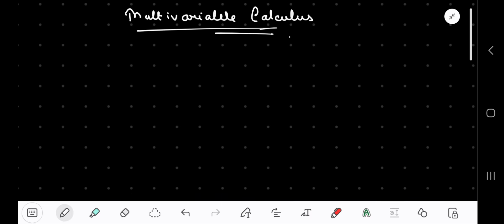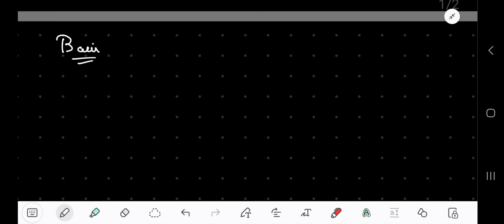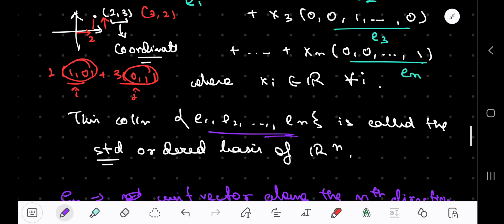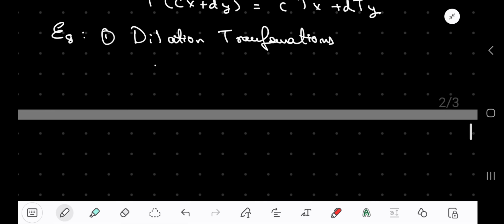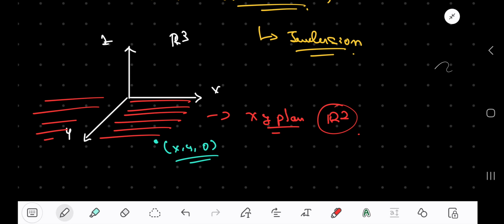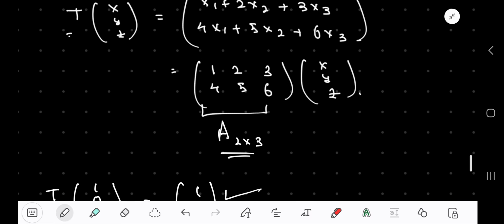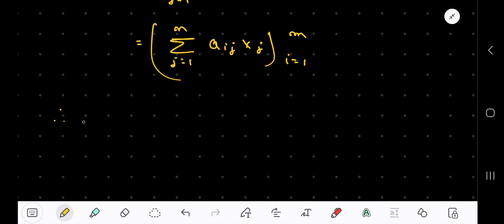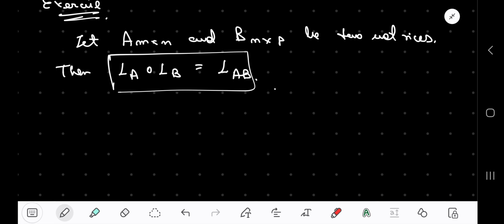Multivariable Calculus| Lecture 1| Preliminaries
Welcome to the first lecture of Multivariable Calculus, presented by Saurish Gupta (MSc, Jadavpur University). In this lecture, we cover the essential preliminaries required for this course, including:

✅ Vectors and their operations
✅ Basics of Vector Spaces
✅ Linear Transformations
✅ Matrix representation of Linear Transformations

These fundamental concepts will help build a strong foundation for understanding Multivariable Calculus.

💬 Drop your doubts and questions in the comments!